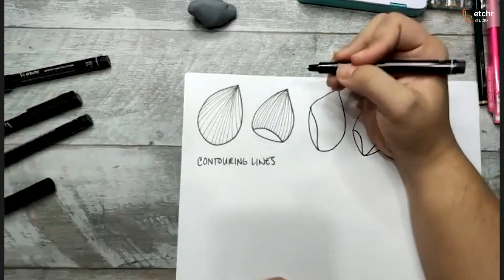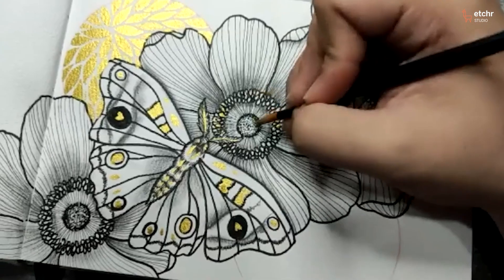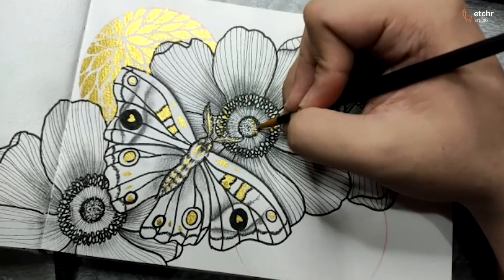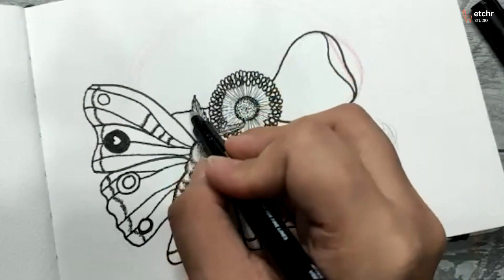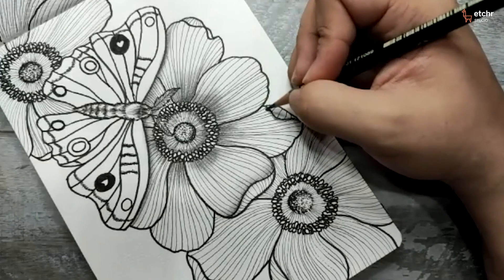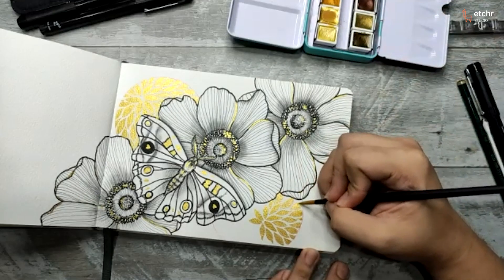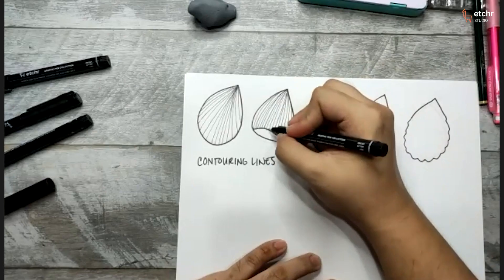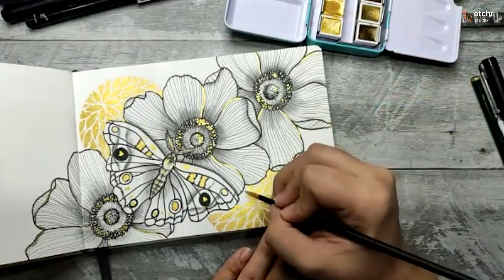Class Preview - Floral Illustration with Metallic Watercolour Accents (Ian de Jesus)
Learn how to combine fineliners, graphite and metallic watercolours to design a beautiful floral composition with artist and teacher Ian de Jesus (@ravenfox13). Learn how to:

• Break down drawing and composition;
• Add contrast and dimension with pen and graphite techniques;
• Draw flawless lines;
• ...and understand the right consistency for metallic paint!

Well-suited for absolute beginners starting their art journey.

• Black fine-liner pens
•Coloured fine-liner pens
• Pearlescent watercolour
• Graphite Pencils (3B or higher)
• Coloured Pencils
• Mechanical Pencil
• Metallic Watercolour
• Paintbrush
• Kneadable eraser & paper towel/Cloth

Find a complete list of all the supplies used during the class in the Class Info PDF